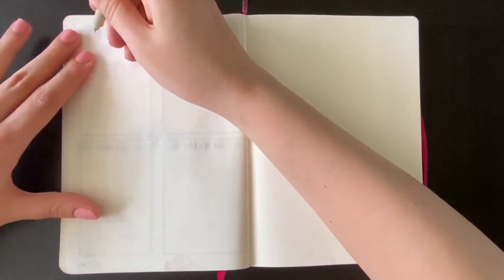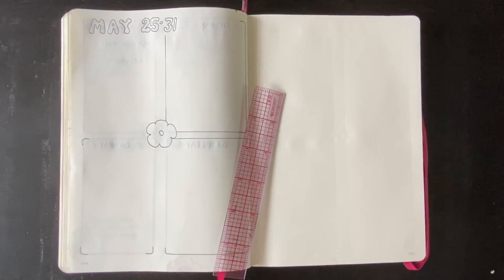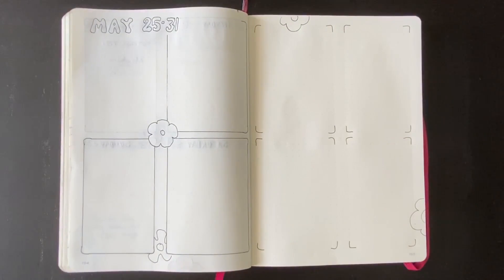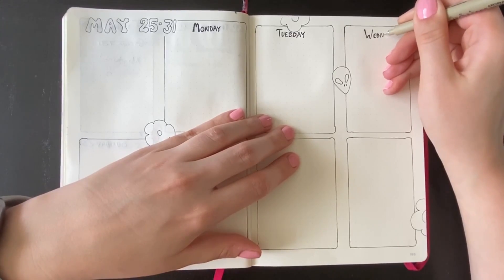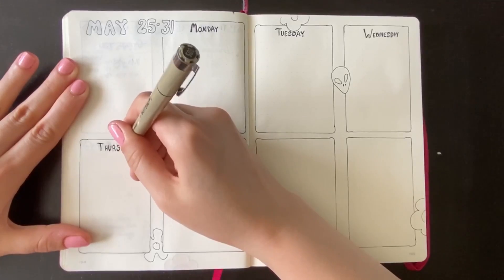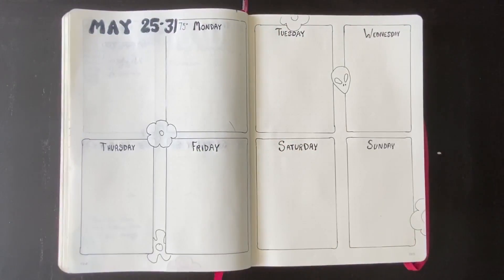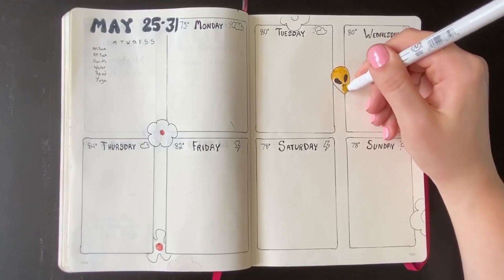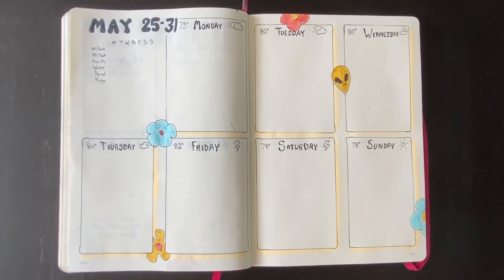Plan With Me: May 25-31 2020 weekly spread!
It's the last full week of May, so I wanted to share with you my weekly spread in my bullet journal! I already did one of these, but in this one, I UPGRADED the gel pens I stole from my office to Micron pens - WHAT A DIFFERENCE. Watch it and let me know what you think!